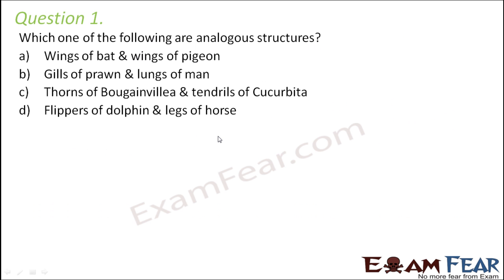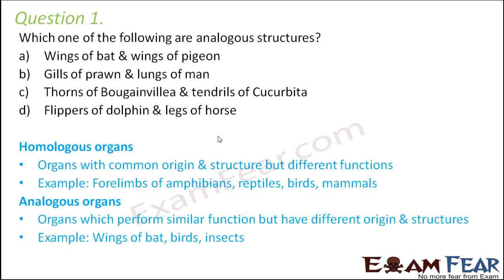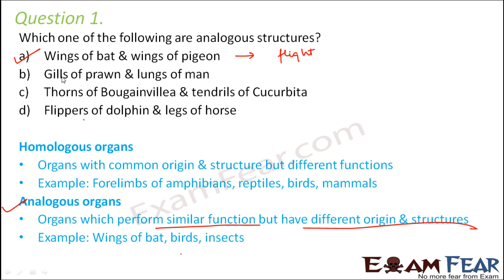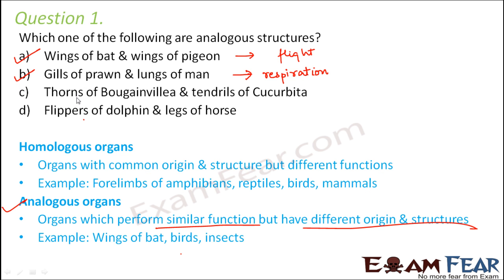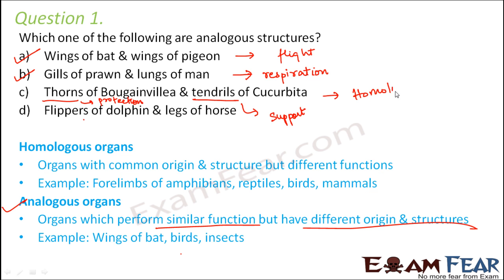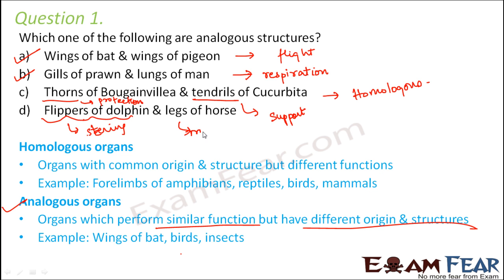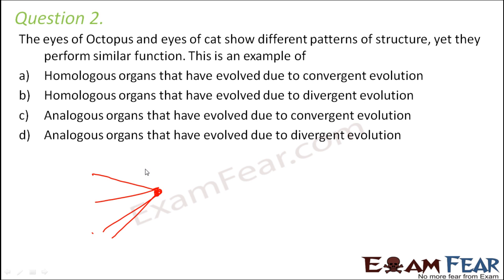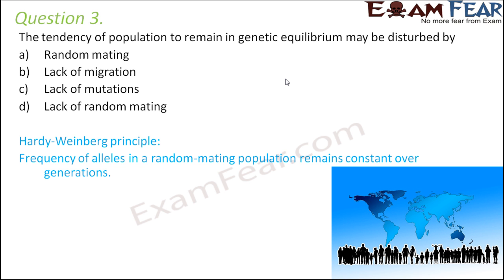NEET Biology Evolution : Multiple Choice Previous Years Questions MCQs 1